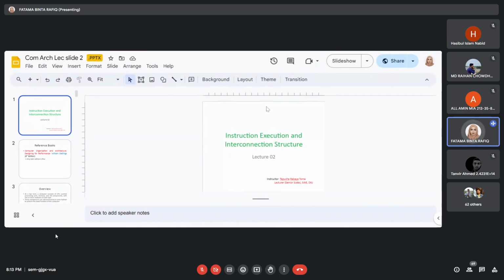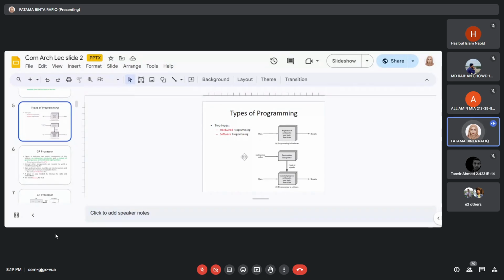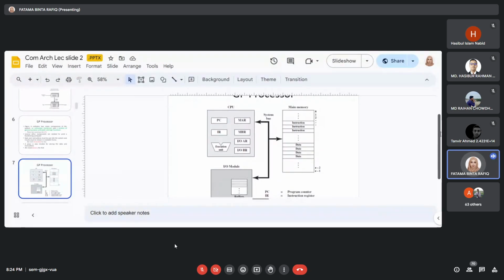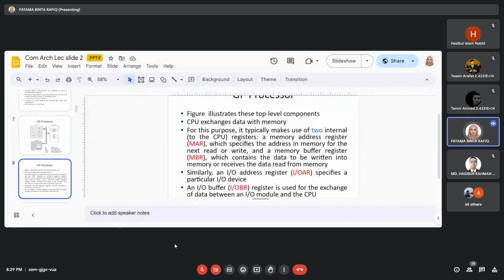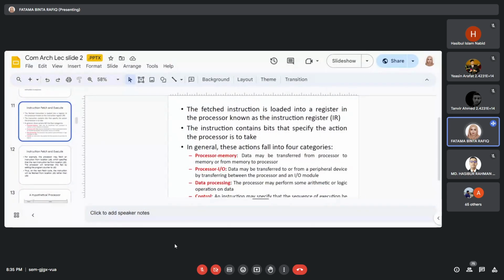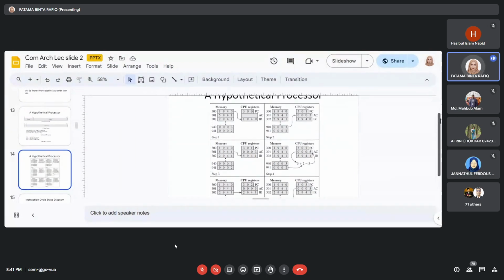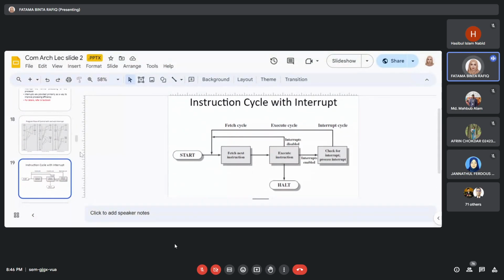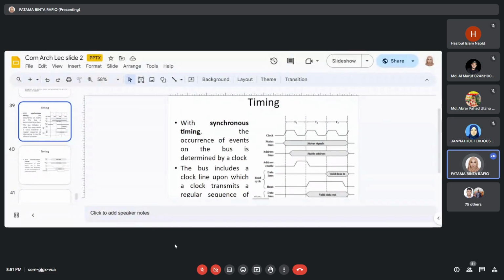Computer Architecture - 22 February